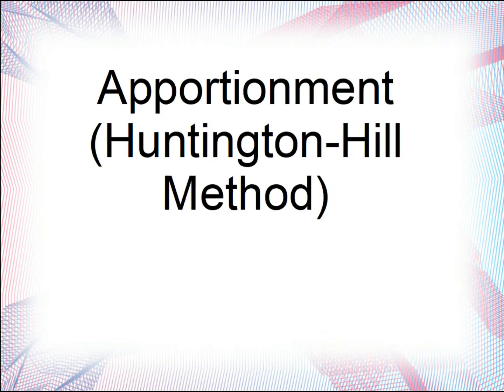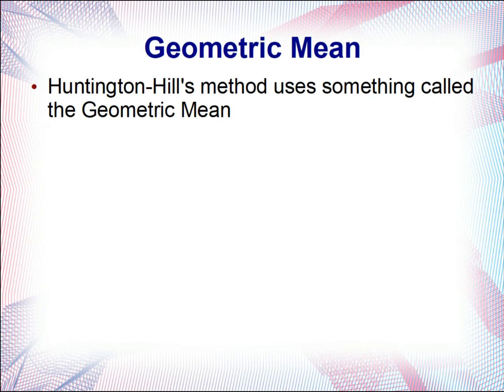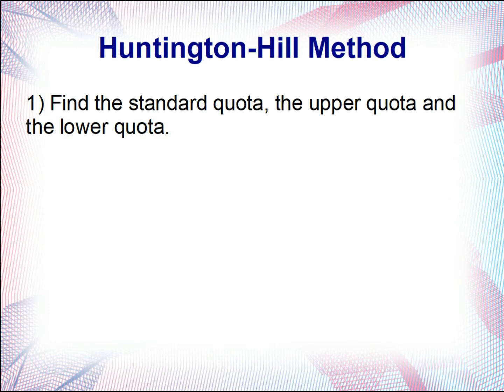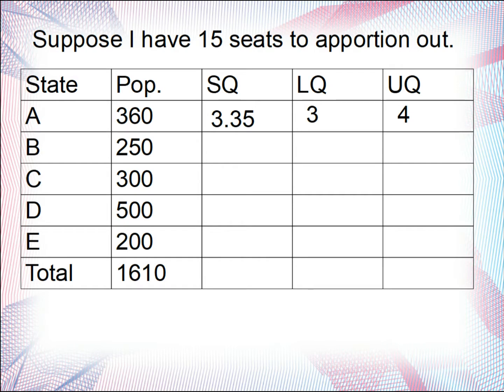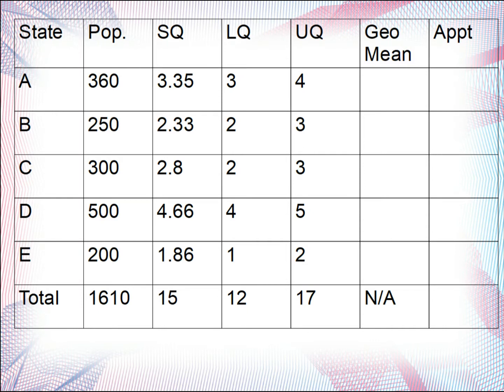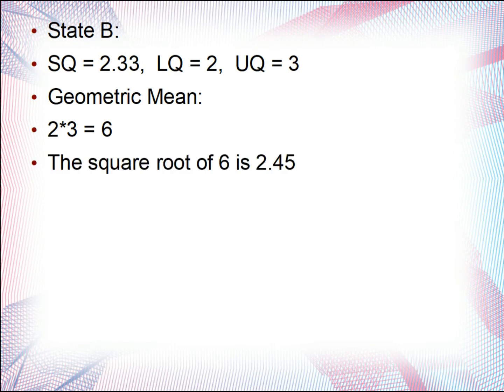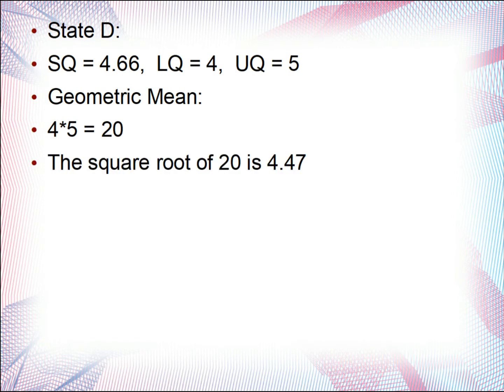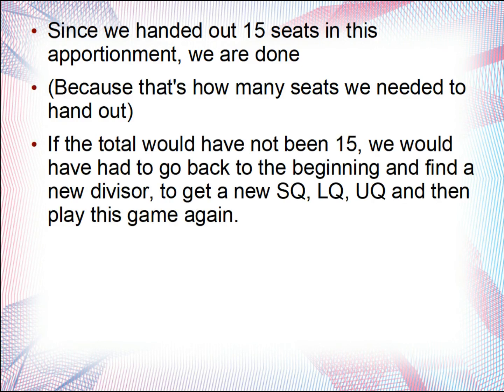4.4: Huntington-Hill Apportionment